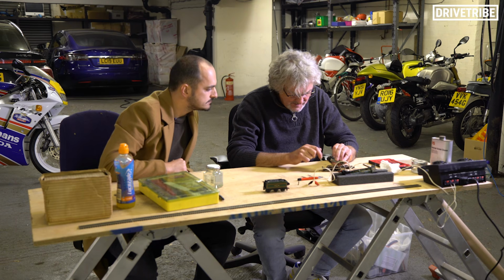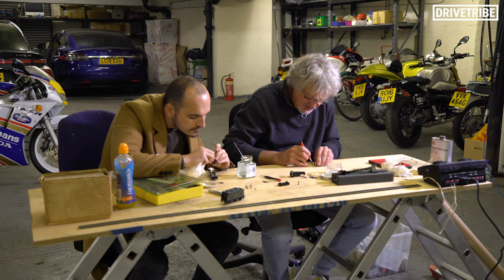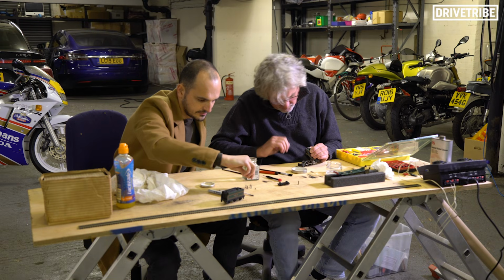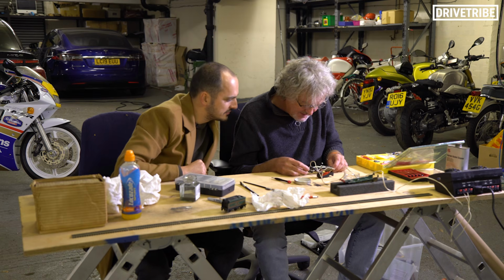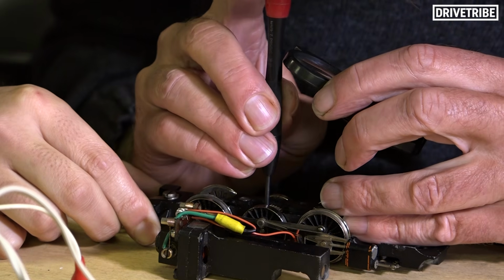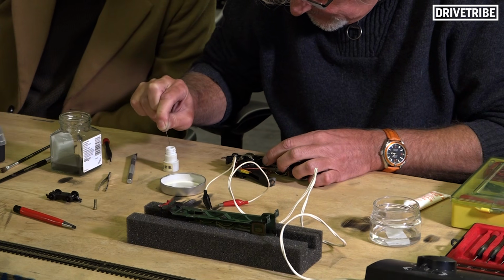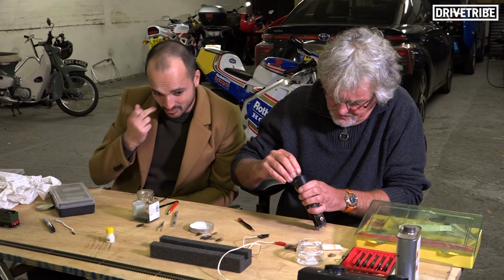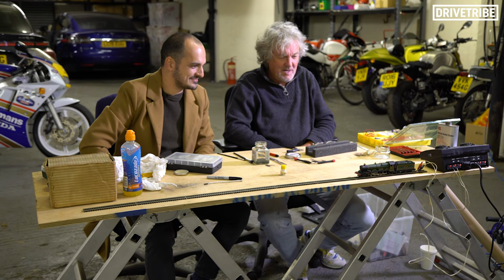James May FIXED IT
Our model train saga finally comes to a close, with James May and Mike Fernie putting caution to the wind to get the 50-year-old train running. Be prepared for plenty shouting, swearing and lubrication.

What hobby content should we do next?